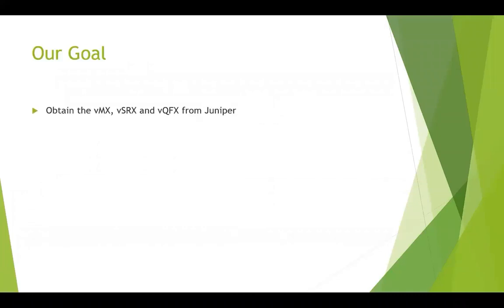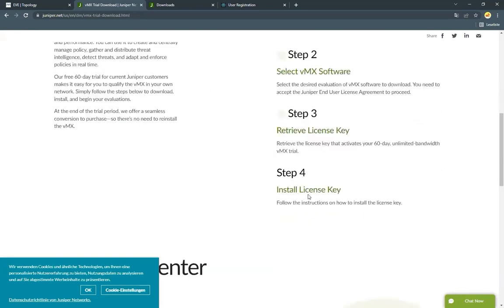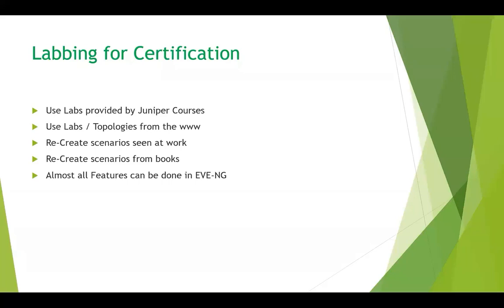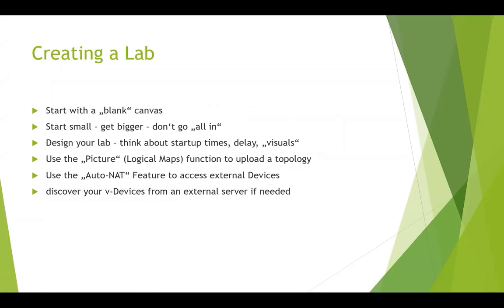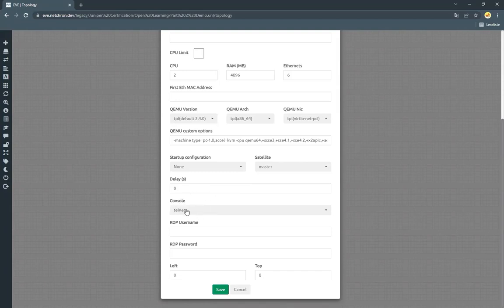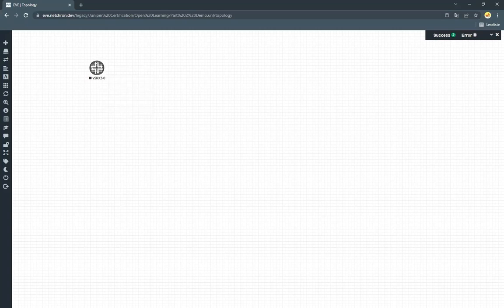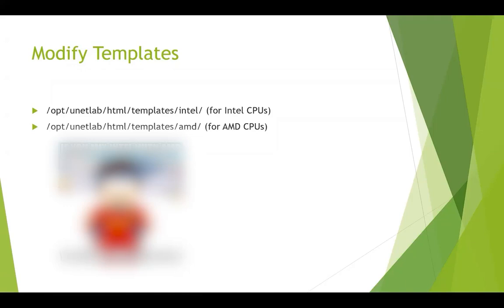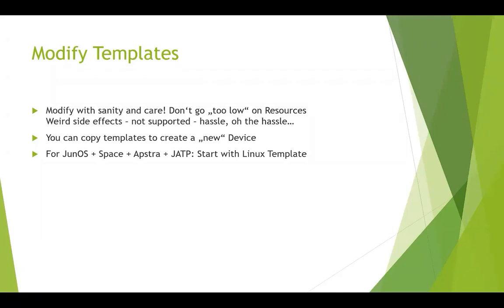Building a Juniper EVE-NG Lab Environment for Daily Usage Part 2: Overview of vMX, vSRX, and vQFX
Juniper Ambassador Christian Scholtz teams up with Juniper Open Learning to teach you how to build virtual lab environments to help with your preparation for Juniper Networks certification. The video provides an overview of how to create a basic lab using EVE-NG with vMX, vSRX, and vQFX files. If you plan to pursue Juniper certification, this video will help you build a virtual lab for practice.

• On-Demand Training: Take this course with labs…now!